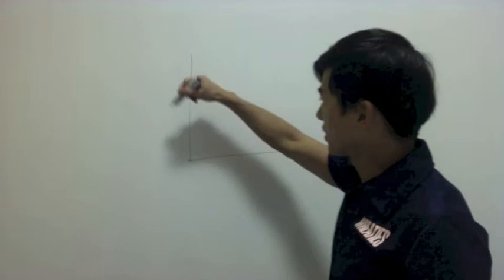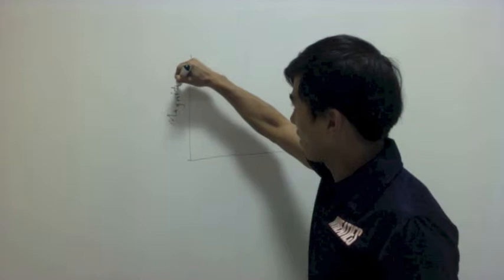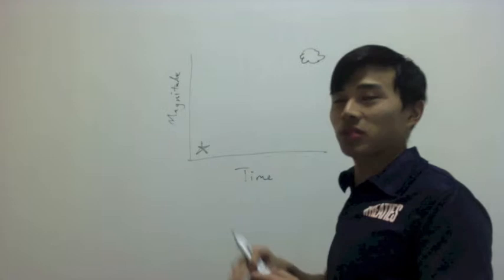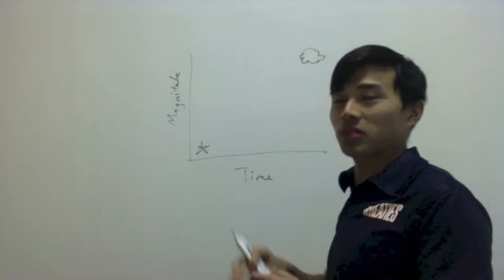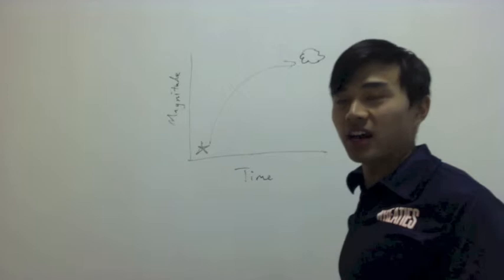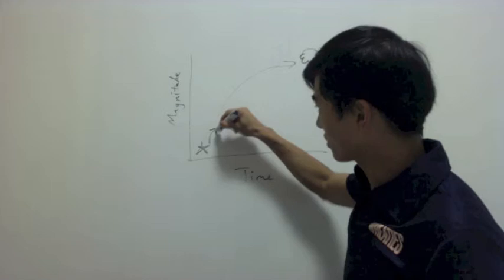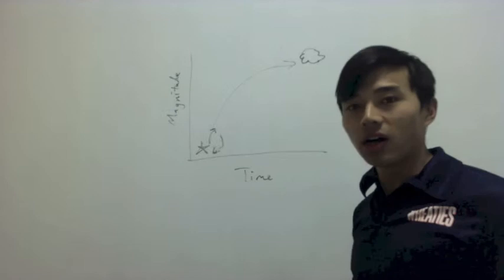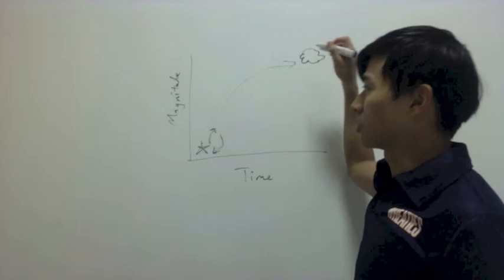Why are fitness goals so hard to achieve?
We make everything harder on ourselves, because we believe it's so unachievable. Goals are often too idealistic at the beginning- make sure your goals are within reach.